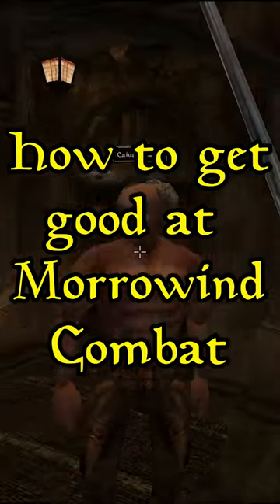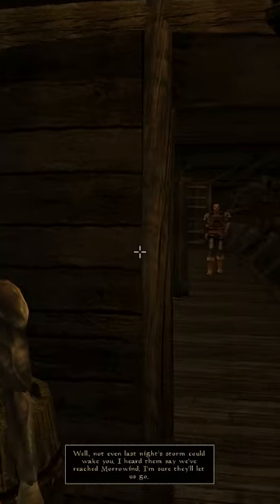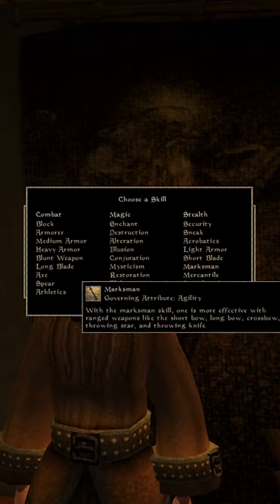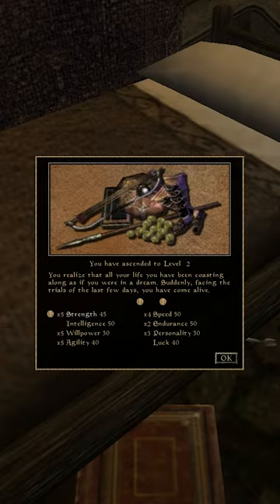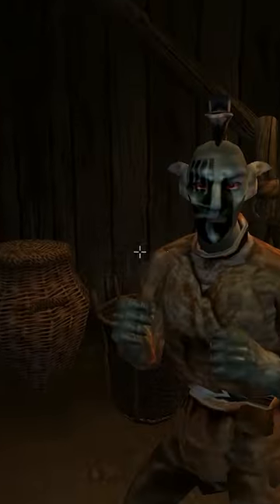How to Combat in Morrowind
Don't use combat Mods, play vanilla.
How to get Good in Morrowind